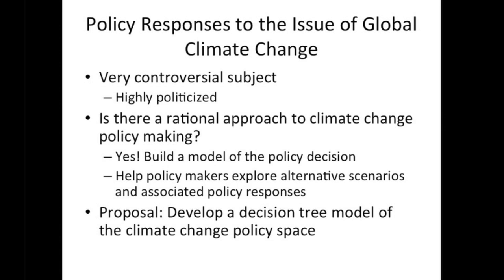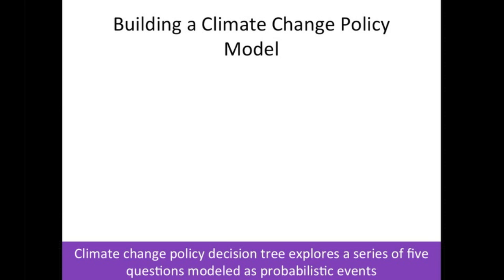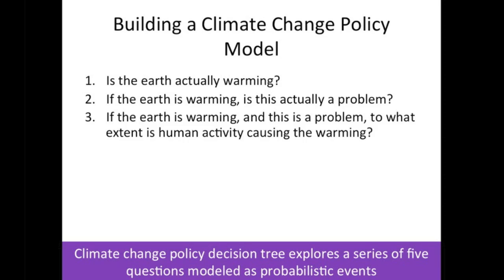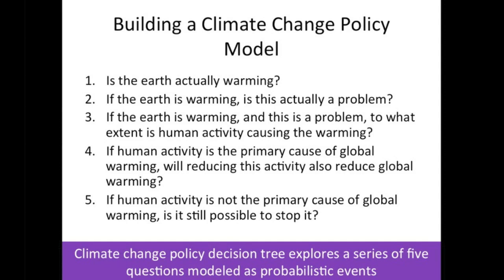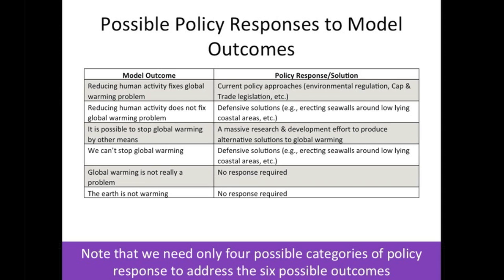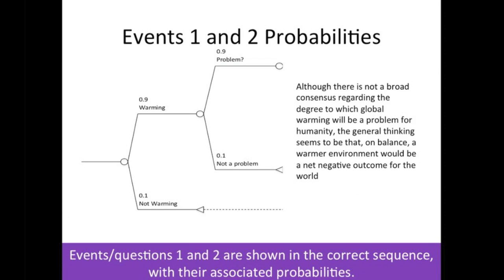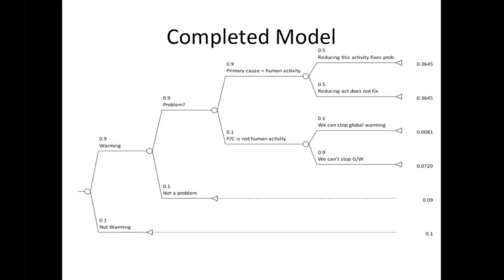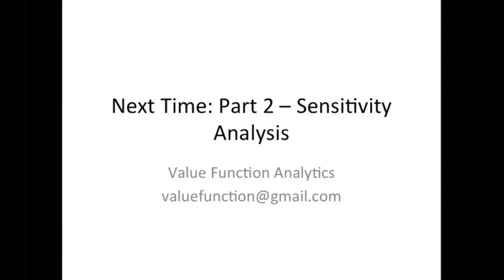Decision Tree Policy Model Part 1